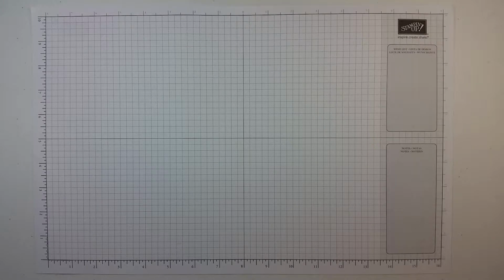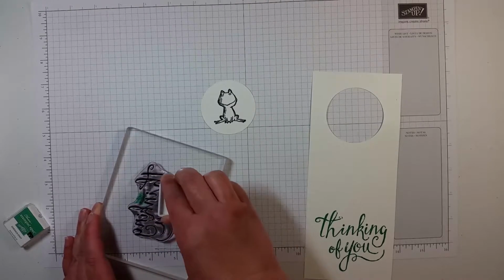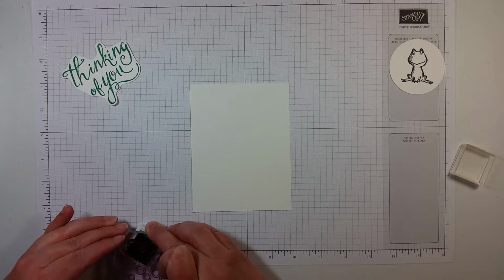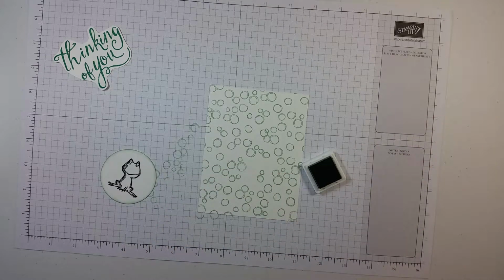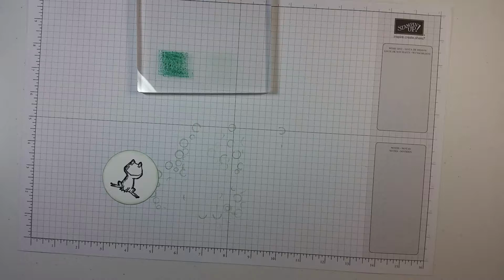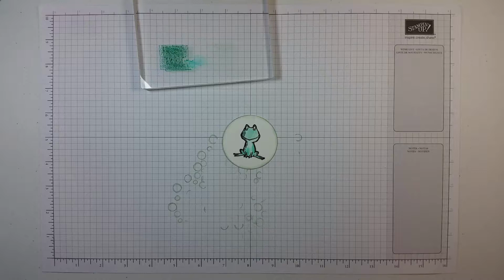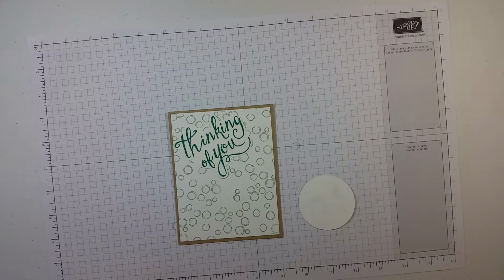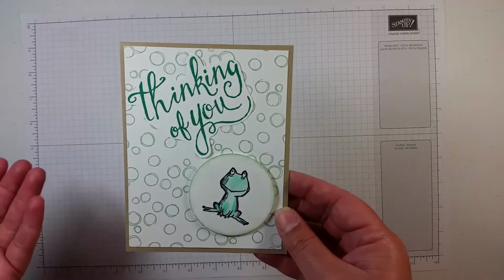Lots of Love - Time of Year - Hostess Set 2017 - Playful Backgrounds - Stampin' Up!